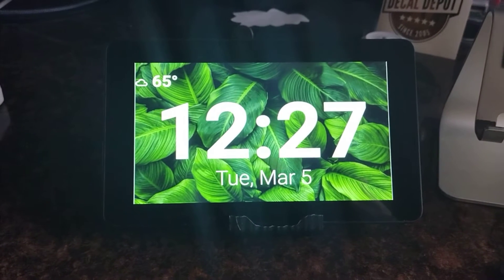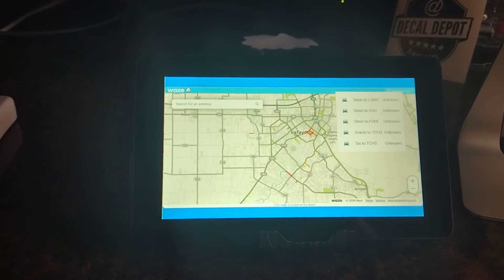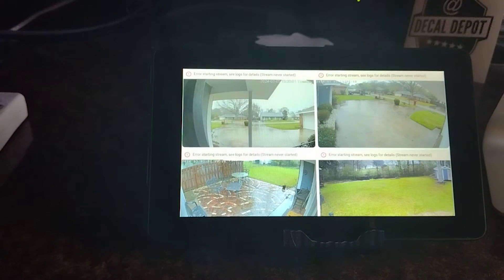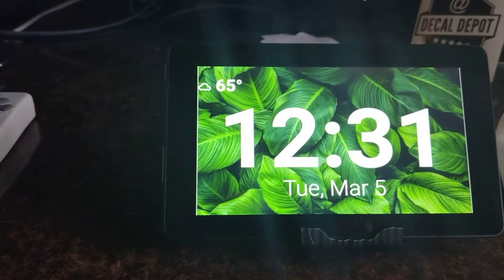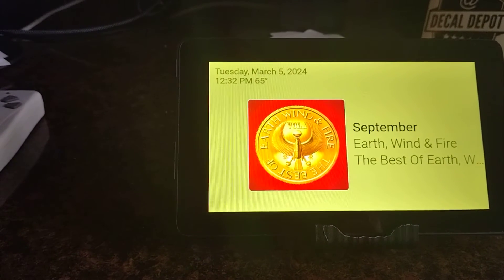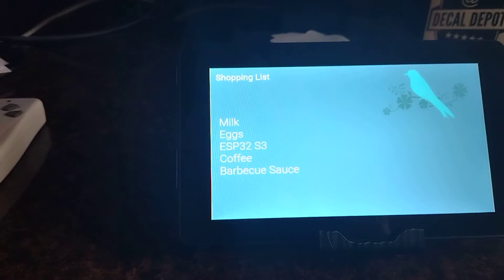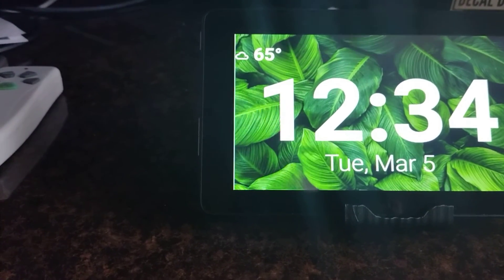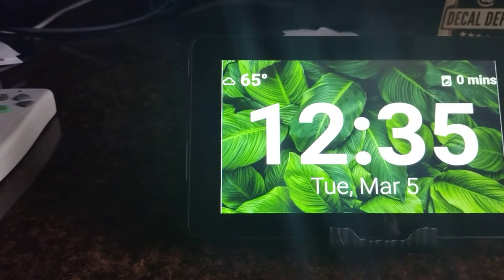View Assist - Visual feedback for Home Assistant Assist voice assistant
Proof of concept demo of using an old Android tablet as an alternative to commercial virtual assistant display devices for use with Home Assistant and the Assist voice assistant